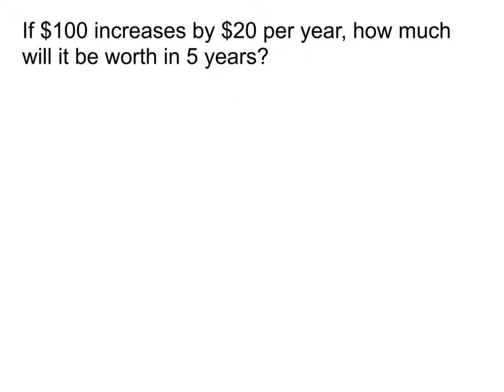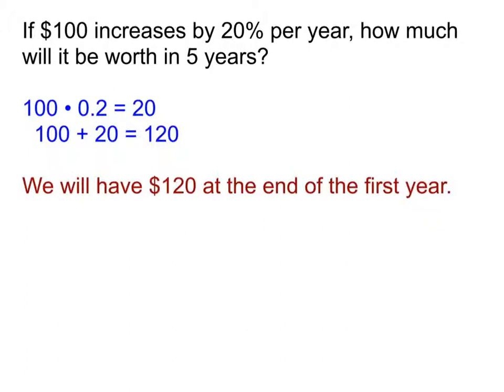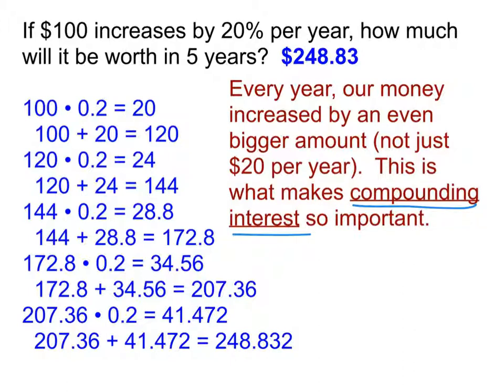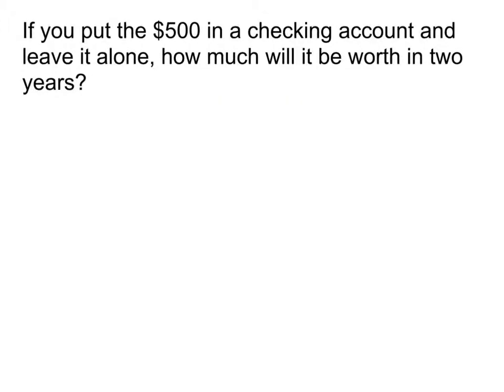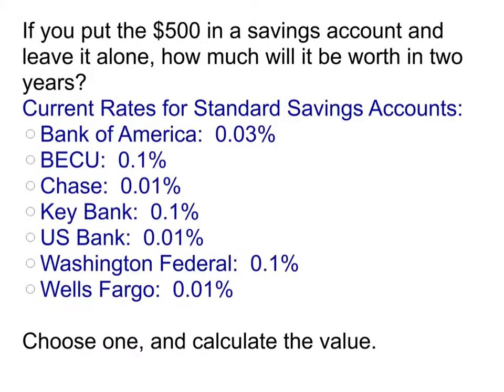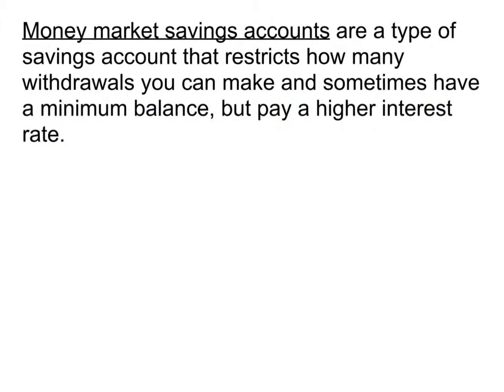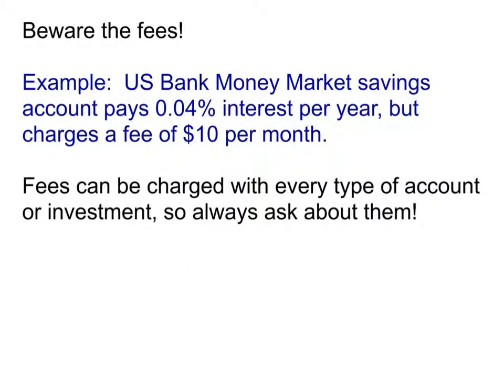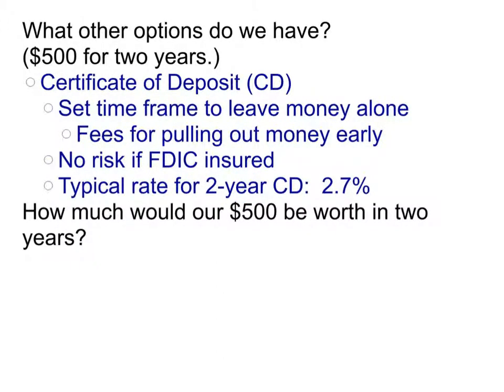Compounding Interest, Part 1 (3/6)